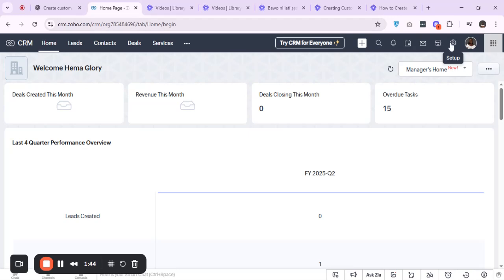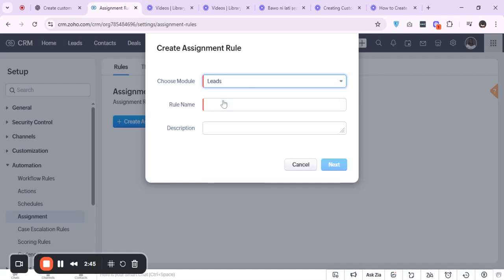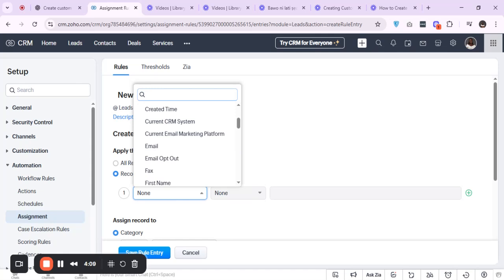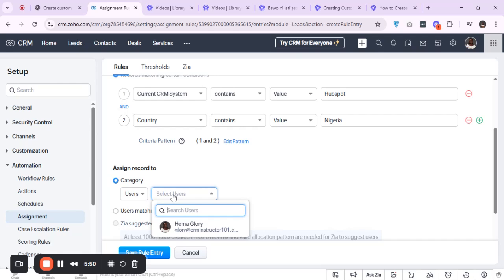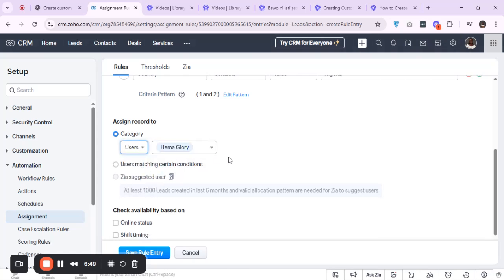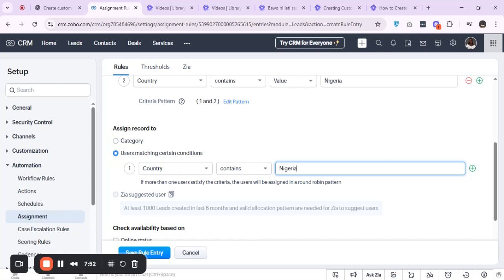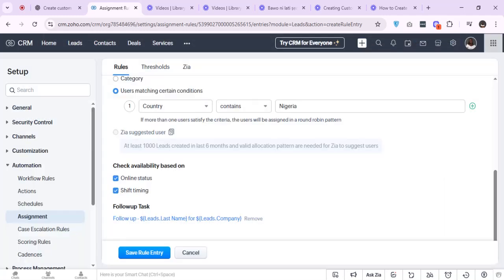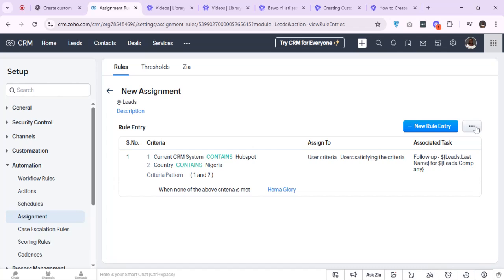How to Set Up Assignment Rules in Zoho CRM 2026 | Automatically Assign Leads Step-by-Step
Learn how to set up assignment rules in Zoho CRM in this complete 2026 step-by-step tutorial. If you are still manually assigning leads, contacts, or deals to your team members, you are wasting time and creating inconsistency — and this video shows you exactly how to automate it using Zoho CRM assignment rules.

Zoho CRM assignment rules let you automatically route leads to the right team member based on criteria you define — so your leads are distributed fairly, efficiently, and without any manual work.

🎯 What you will learn in this Zoho CRM assignment rules tutorial:
✅ What are Zoho CRM Assignment Rules and how they work
✅ How to set up assignment rules in Zoho CRM from scratch
✅ How to configure Zoho CRM lead assignment rules step by step
✅ How to assign leads automatically based on territory, source, or criteria
✅ How to set up Zoho CRM lead distribution rules for sales teams
✅ How to automate lead routing so no lead is ever missed
✅ How to use Zoho CRM automation to save time on lead management
✅ Best practices for Zoho CRM assignment rule setup
✅ Common Zoho CRM assignment rule mistakes and how to fix them

We are a CRM and email marketing agency helping businesses set up, automate, and optimise their Zoho CRM, HubSpot, GoHighLevel, Keap, and Pipedrive systems.